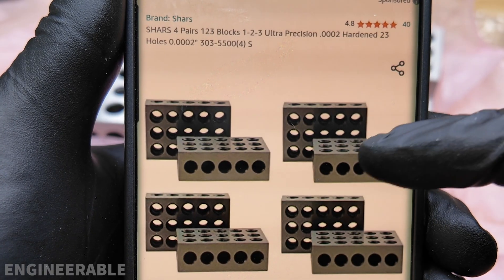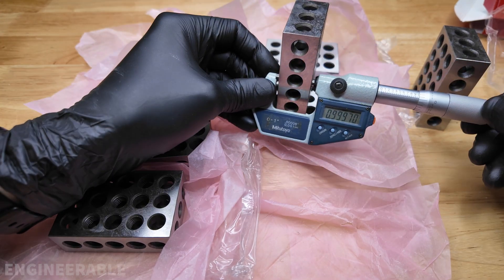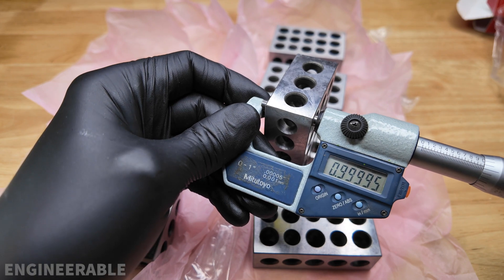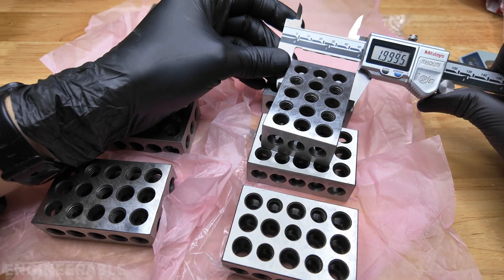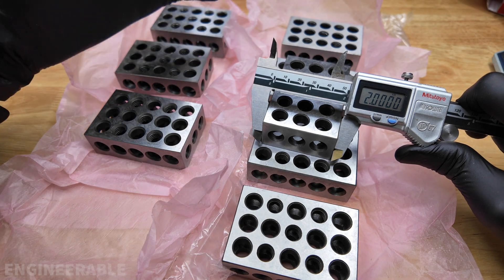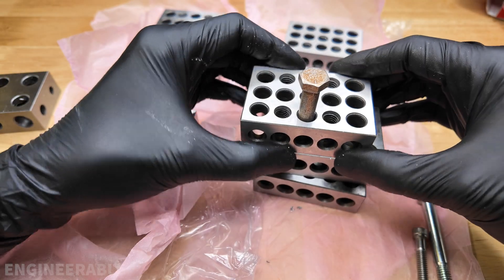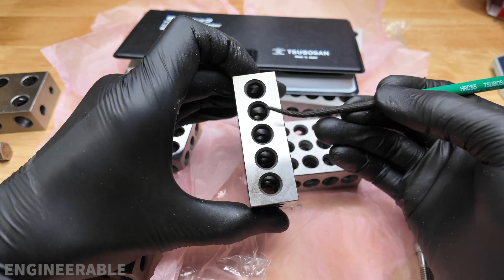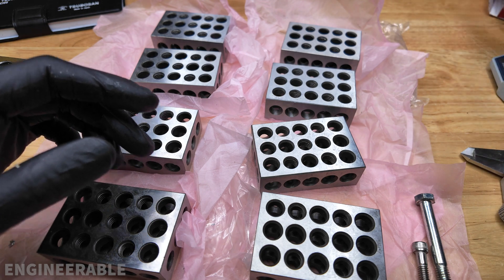Are They Any Good? SHARS 123 BLOCKS for CNC Machinists Tested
In this video, I test the dimensions, hardness and threads of the SHARS brand 123 Blocks to see if they are any good and meet their advertised specs.

SHARS 123 BLOCKS